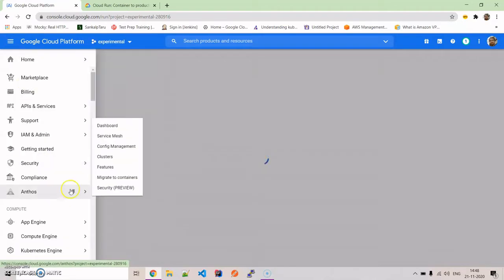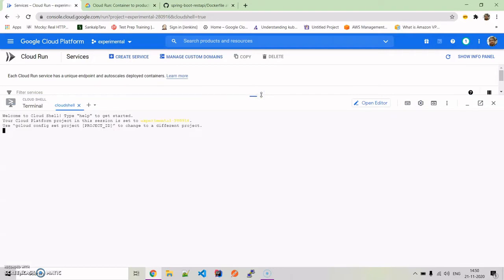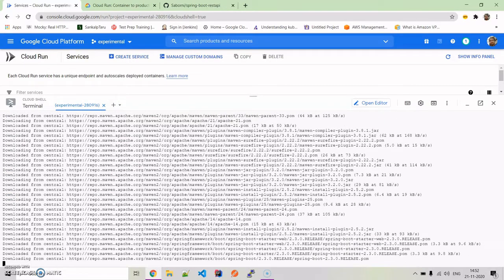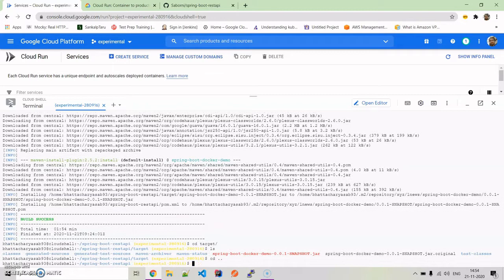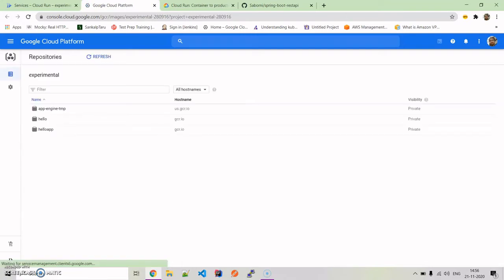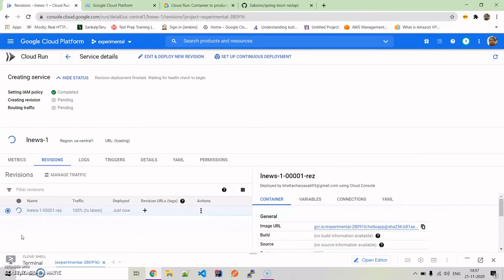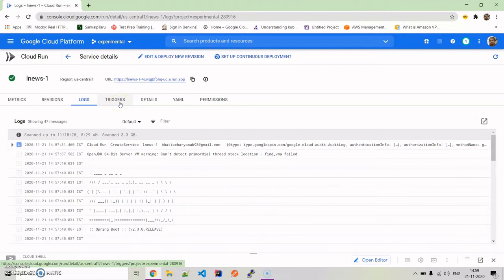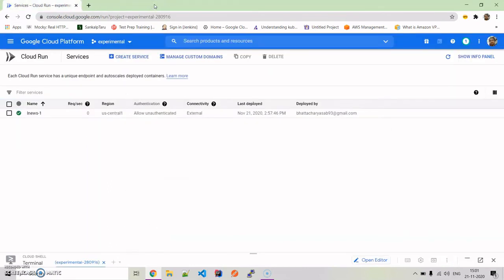4.GCP : DEPLOY SPRING BOOT APP IMAGE IN CLOUD RUN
What is GCP's Cloud Run?

Deploy a Spring Boot App in Cloud Run.